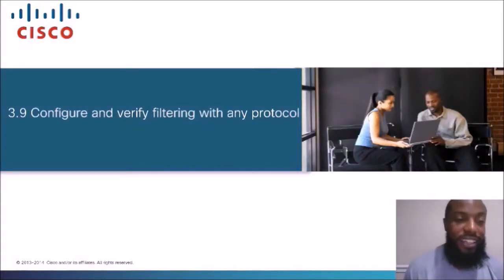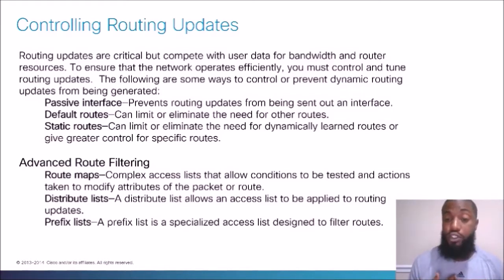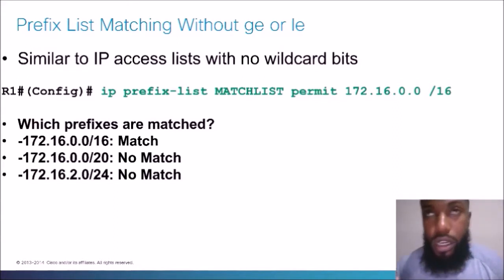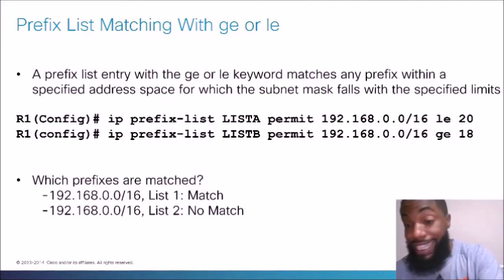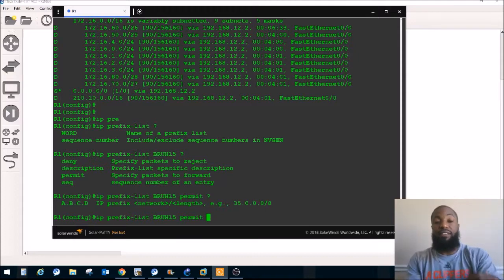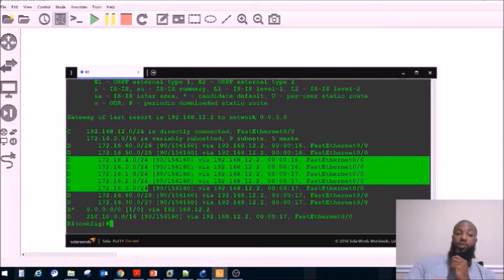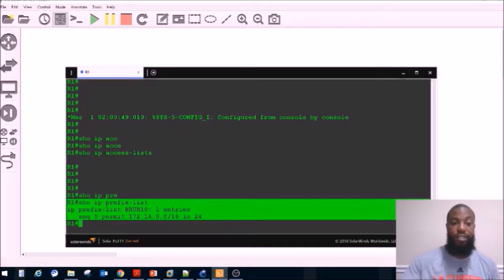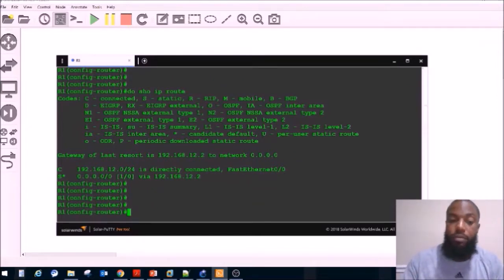3.9 Configure and verify filtering with any protocol PART2 - CCNP ROUTE Exam 300-101 v2.0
In this video we discuss how to filter routes using prefix lists

Notes:
I failed to mention why we filter routes. Its for security reasons and also to minimize our routing tables with could use up too much CPU if they are too large, I already mentioned this in part 1 though.
Step 1: Create the filter
Step 2: Distribute the list/filter